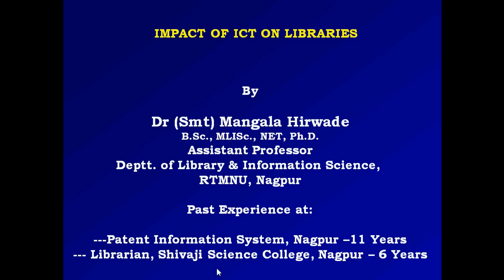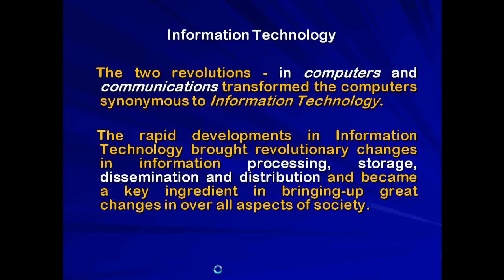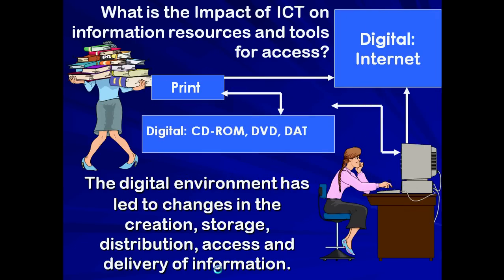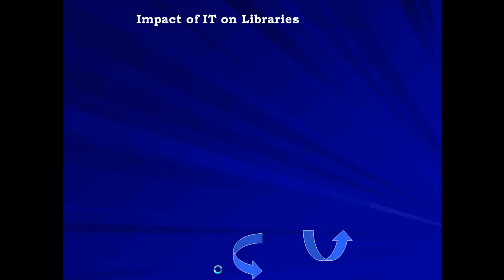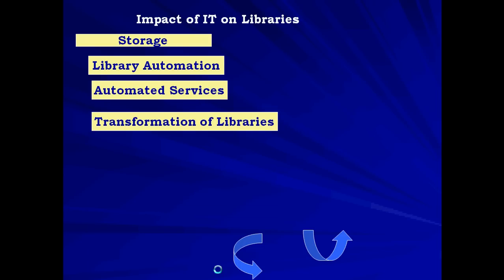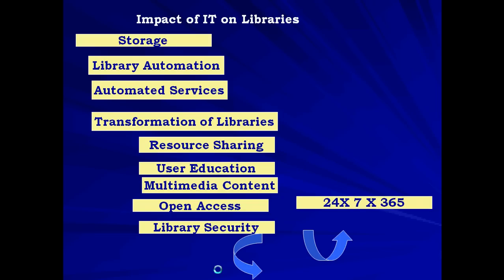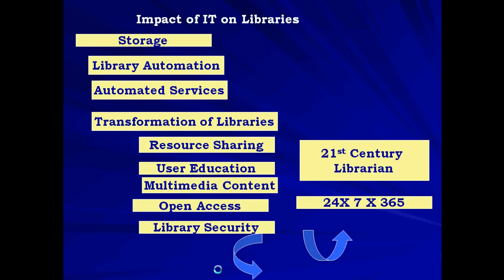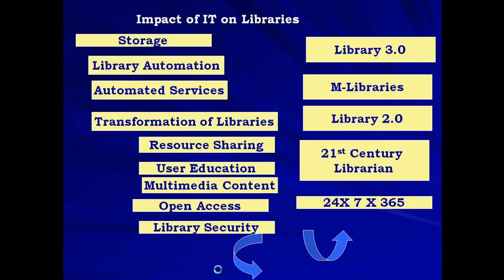Impact of ICT on Libraries Part I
It describes various areas in a library where ICT impact can be identified